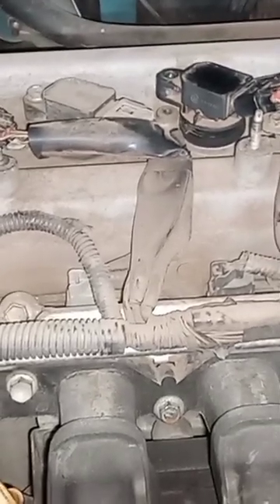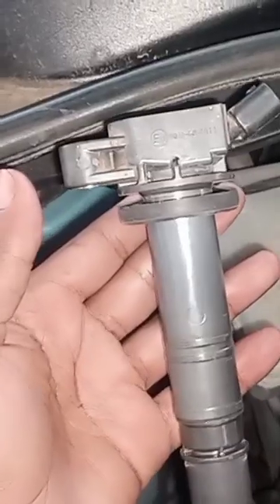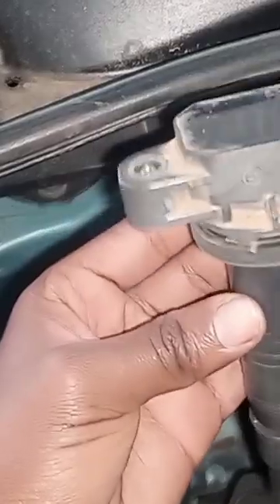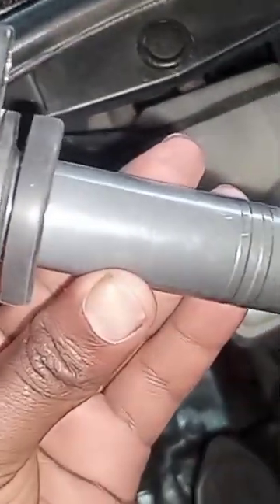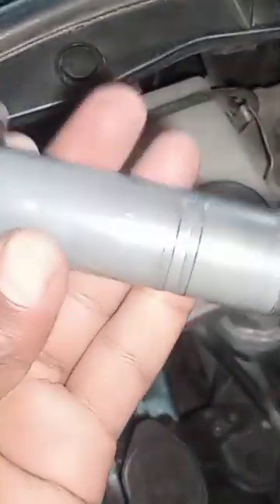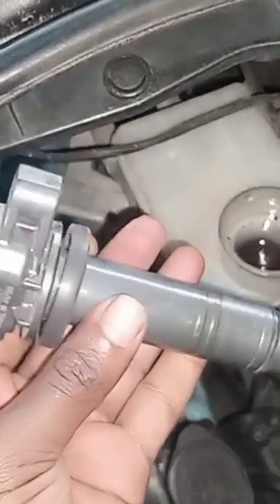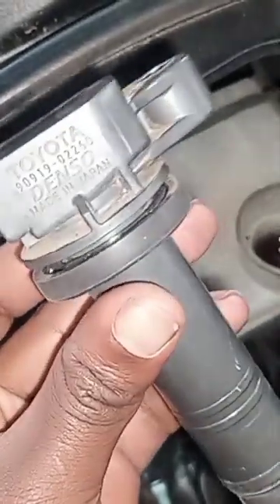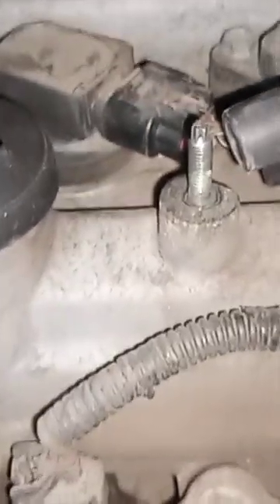Cylinder 3.misfire diy